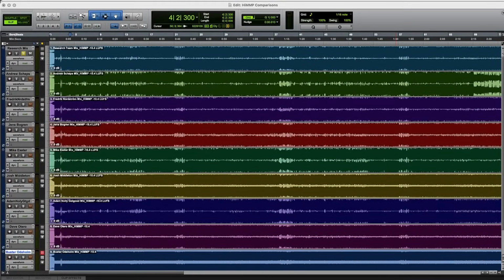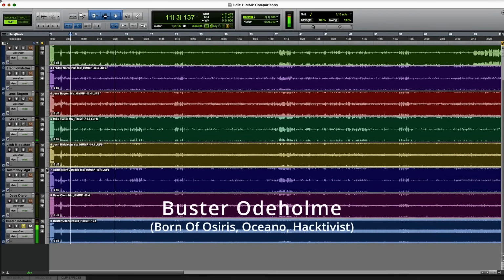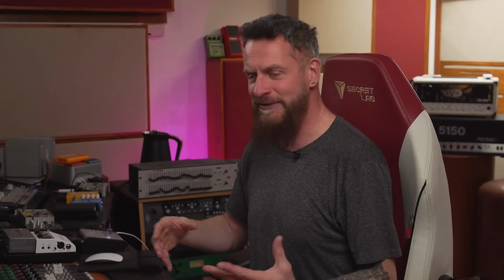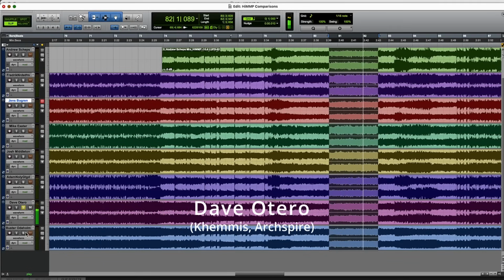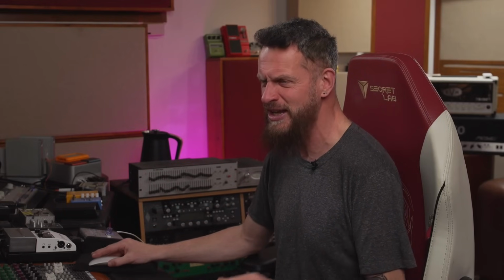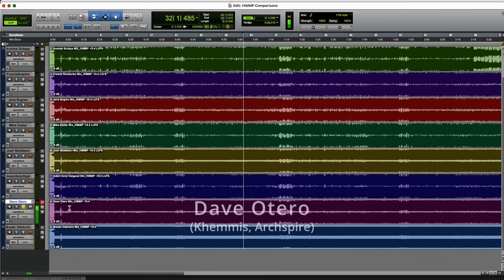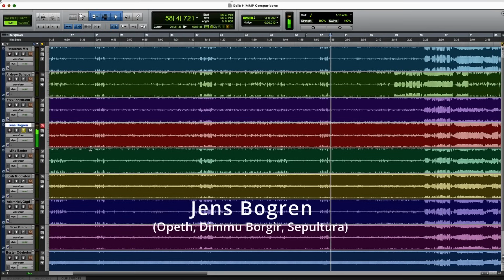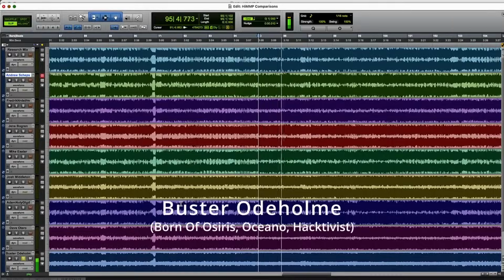8 Top Mix Engineers Mix The Same Track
Many engineers are refreshingly open about their craft, laying bare their decision‑making processes in SOS interviews and online videos. But a problem remains for students of mixing: they’re watching different cooks making different dishes with different ingredients. There’s never really been an opportunity to compare how different world‑class mixers would tackle the same multitrack. Until now!

We commissioned eight of the world’s top engineers and producers, whose professional experience spans everything from classical, jazz and pop right through to extreme metal, to mix and master the same metal song. It wasn’t a mix shootout, as such: rather, the aim was to reveal more about the different decisions, approaches and techniques of each engineer when presented with the same material and the same brief.

This video accompanies the Masters of the Art of Mixing article published in SOS August 2024.

The mixes have been provided by:

- Mark Mynett's Reference Mix
- Andrew Scheps (Red Hot Chili Peppers, Adele, Johnny Cash, Beyoncé, Metallica)
- Fredrik Nordstrom (In Flames, Opeth, Arch Enemy)
- Jens Bogren (Opeth, Dimmu Borgir, Sepultura)
- Mike Exeter (Cradle of Filth, Judas Priest, Black Sabbath)
- Josh Middleton (Sylosis, Architects)
- Adam 'Nolly' Getgood (Periphery, Animals as Leaders)
- Dave Otero (Khemmis, Archspire)
- Buster Odeholm (Born Of Osiris, Oceano, Hacktivist)

Chapters

00:00 - Introduction To The Research
02:35 - Initial Mix Comparison
03:46 - Sense Of Depth & Realism
06:03 - Reverb & Space Comparison
07:04 - Differences In Low End Frequencies
10:19 - Width Of Guitars In Mix
13:15 - Isolated Guitar Section
15:18 - Considering Mix Cohesion In The Drums
18:48 - Reverb On Drums
19:31 - Comparing The Toms
21:42 - Panning Drums Audience Perspective Or Drummer Perspective?
23:45 - Comparing The Bass Guitar Tones
26:20 - Bass Guitar Note Definition
27:25 - Guitar Tone & Mix Context
31:53 - Different Approaches To Symphonic Components
34:11 - Comparing Vocal Harmonies
35:44 - Master Bus Processing Comparison
37:05 - Outro

The Complete End-To-End Music Production Suite
CREATE / PRODUCE / DISTRIBUTE